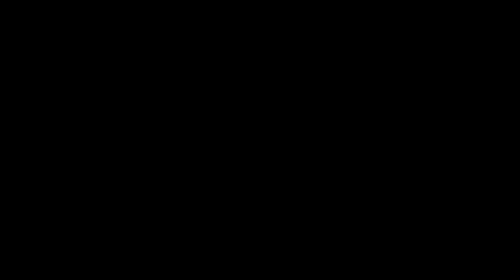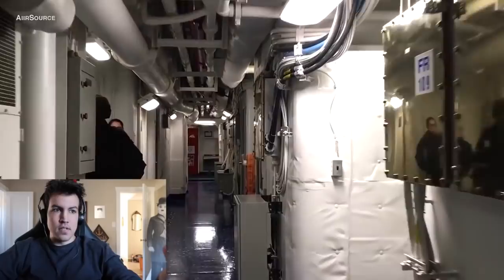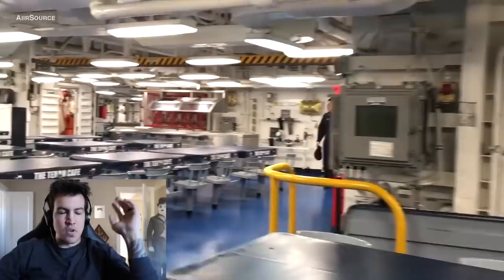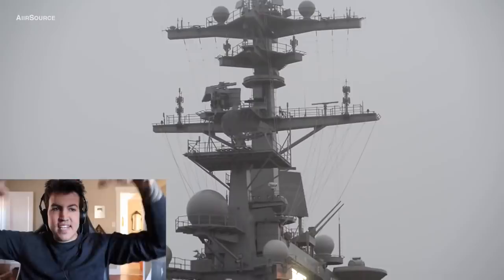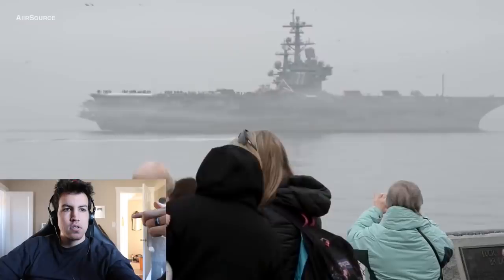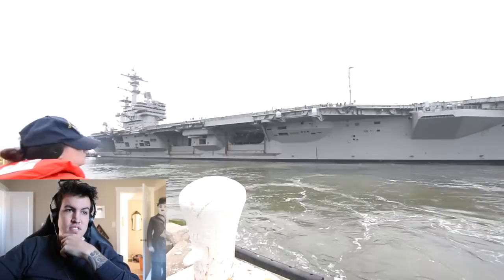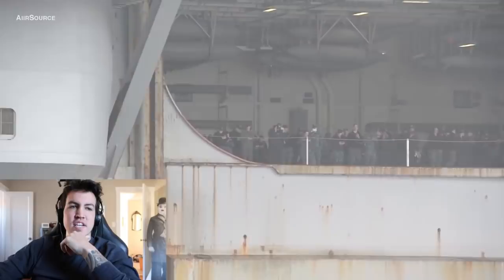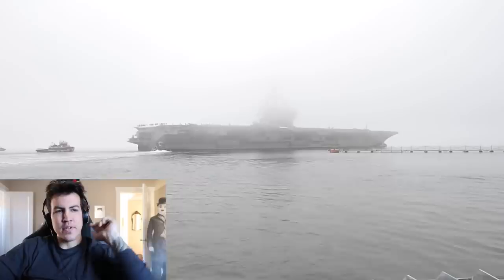Reacting to "A Short Walk Aboard Aircraft Carrier USS George H.W. Bush"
any amount helps ,, the goal is to make the best videos I can for you guys ! thanks so much for all the continued support
***I wouldn't be here without you***

** The internets fastest growing Military App!!! **
-Let them know I sent ya ;) !!!